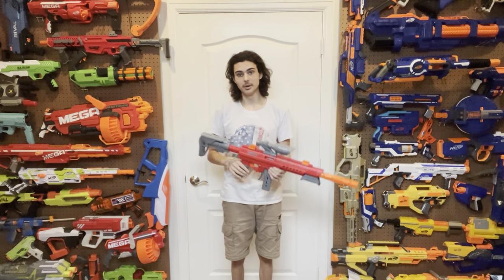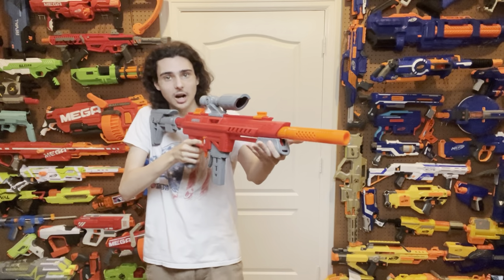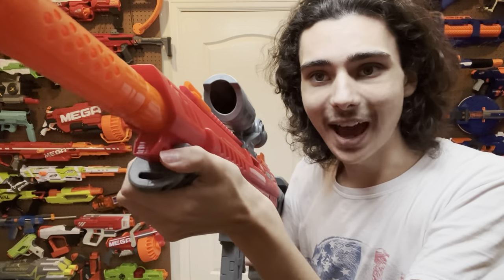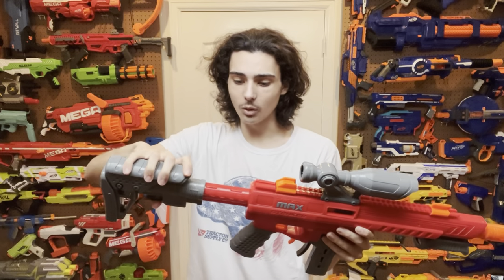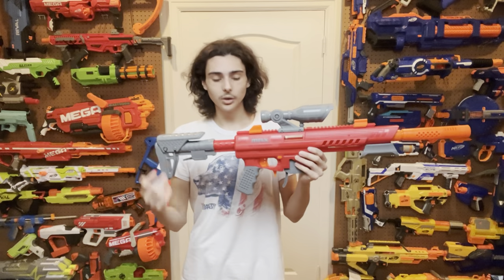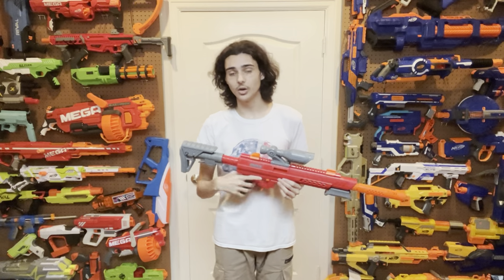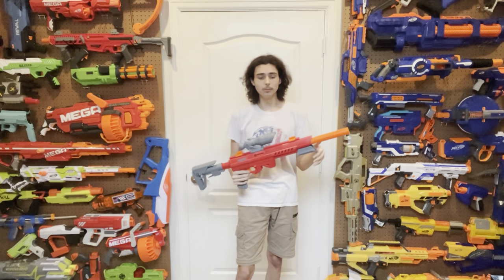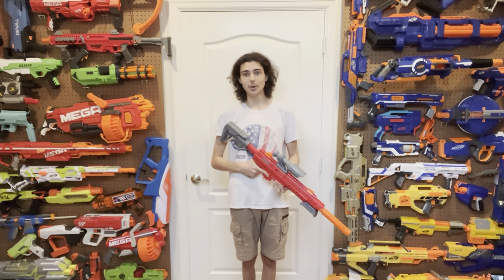(Review) Dart Zone Max Stryker